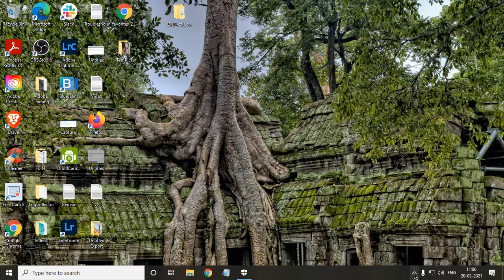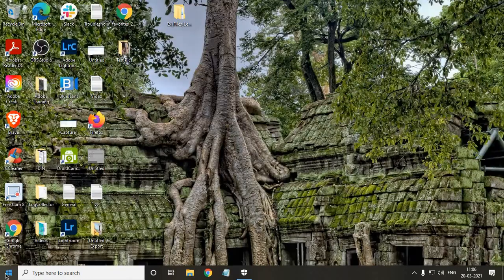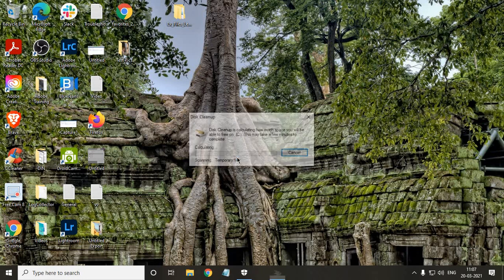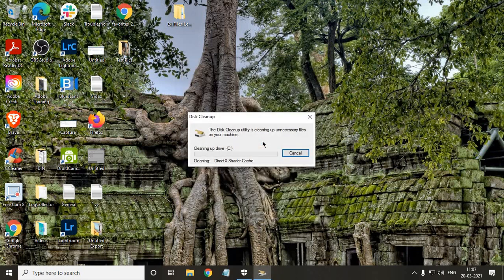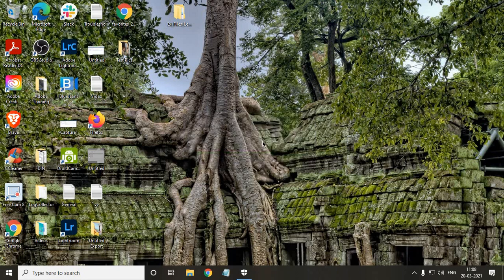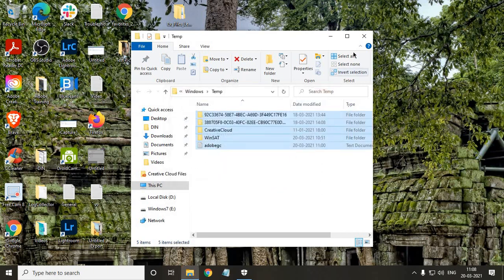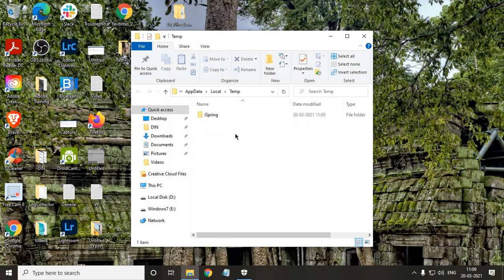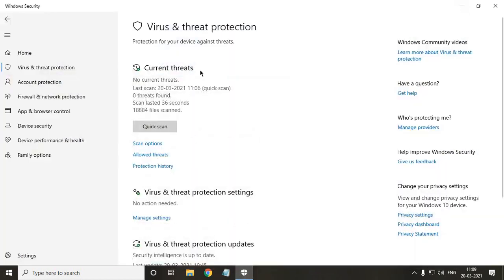How to Remove Virus from Windows 10 Computer or Laptop Delete All Viruses from Windows 10 PC 2021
How to Remove any Virus from Windows 10 Computer or Laptop. Delete All Viruses from your personal Windows 10 PC. You can remove virus without installing any Antivirus Installed in the PC. This tutorial will show you exactly how to clean all virus from the computer and make the pc up and running again, just like a brand new PC.